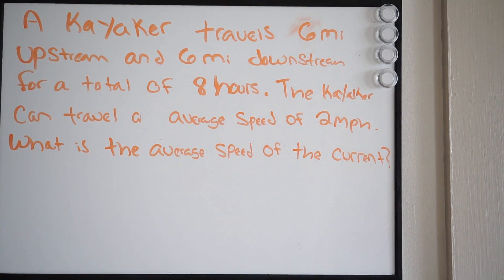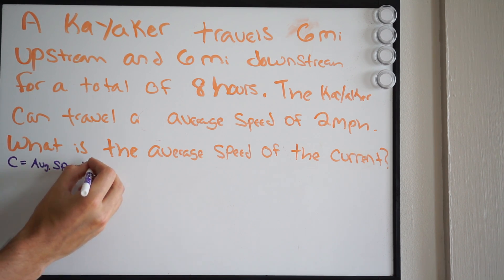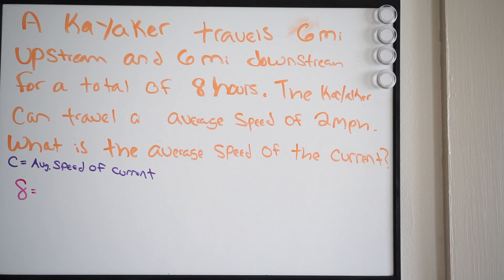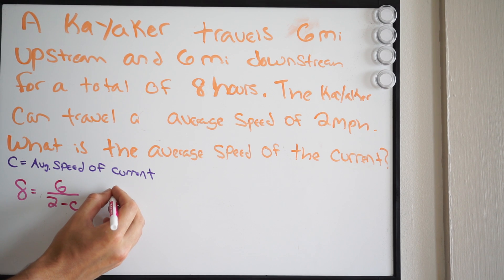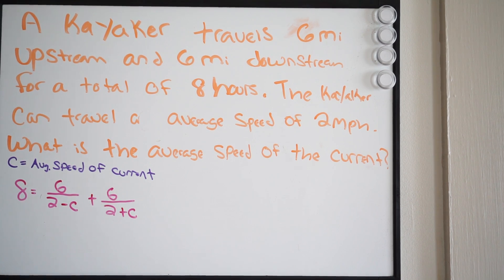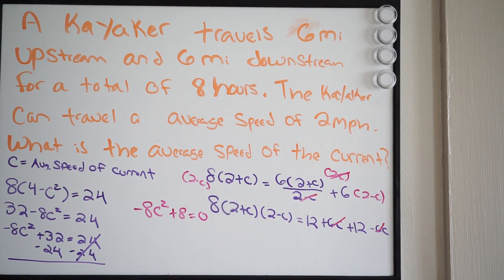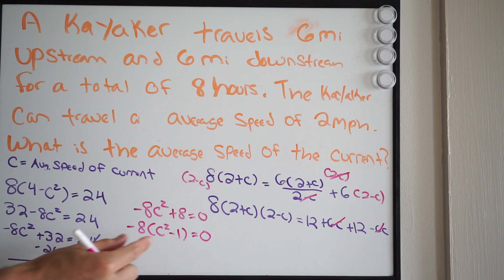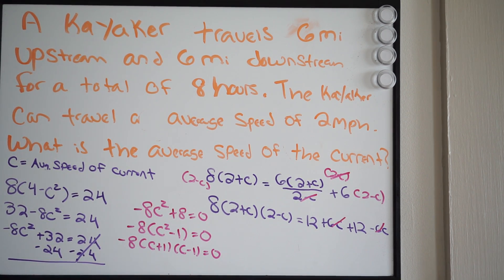Rational Equations Word Problem - Speed Of Current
Here we talk about how to set up and solve a rational equation given a specific word problem.